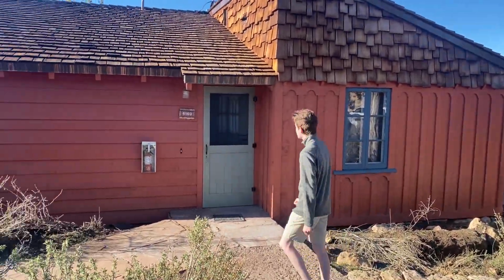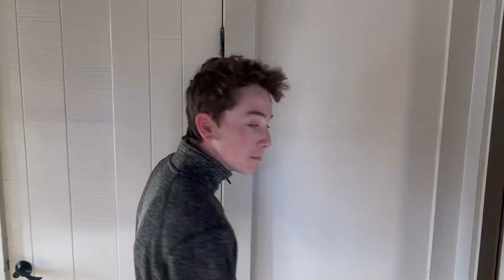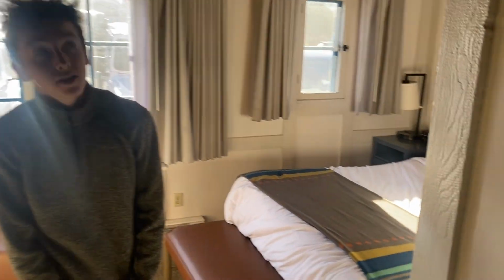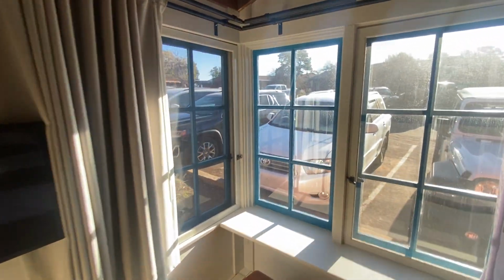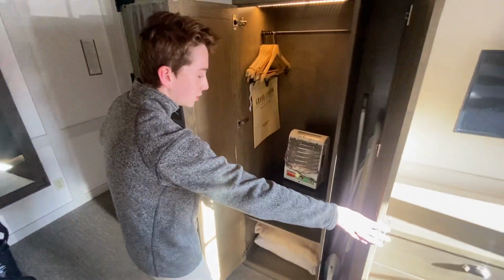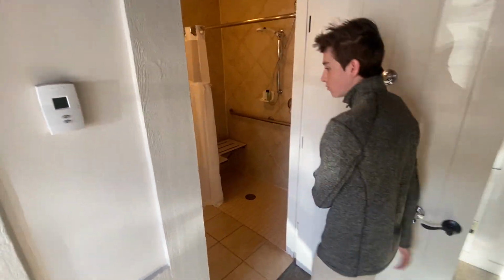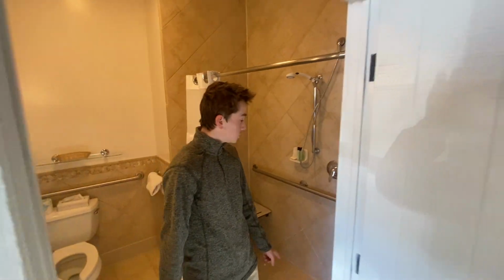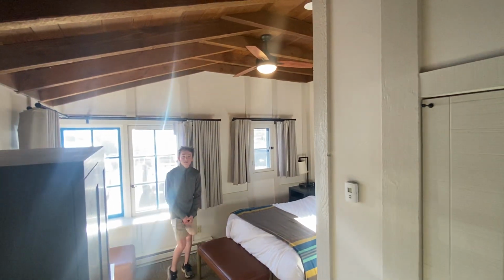Grand Canyon Bright Angel Cabin Room Tour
Grand Canyon Bright Angel Cabin Room Tour ! Take a peek inside this Queen Cabin at the Bright Angel Lodge Room 6160. This Bright Angel Cabin is complete with a queen bed about 100 yards from the rim of the canyon. AMAZING location! Full bathroom included along with heat, a mini fridge and a large overhead fan.